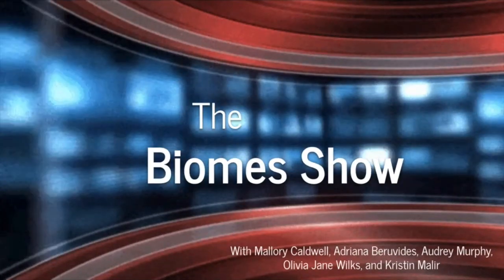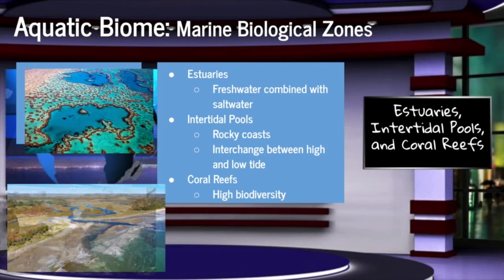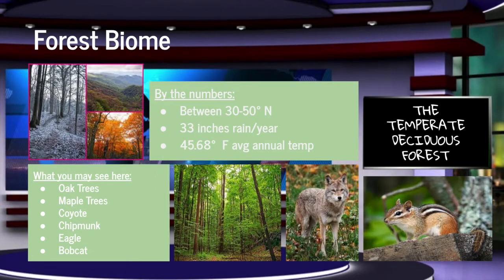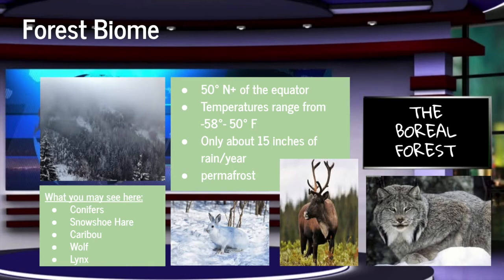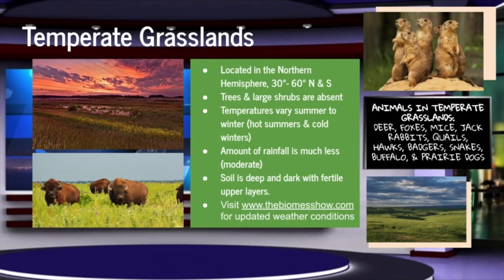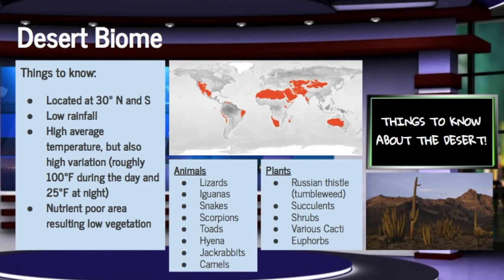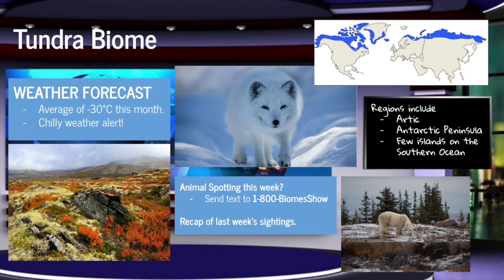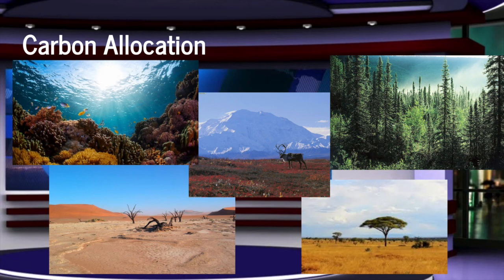The Biomes Show